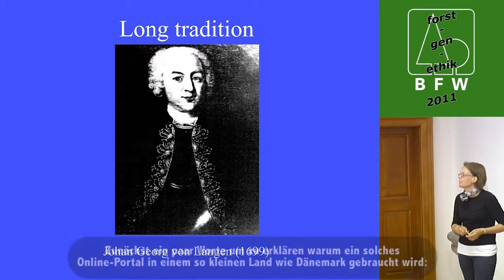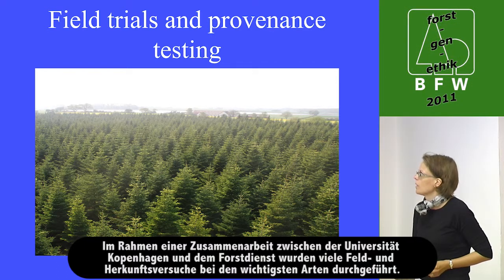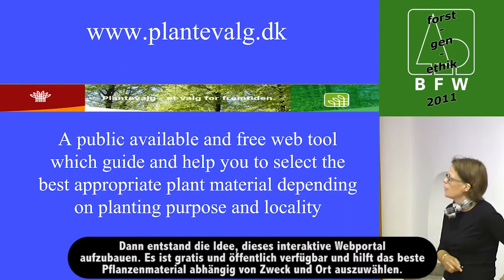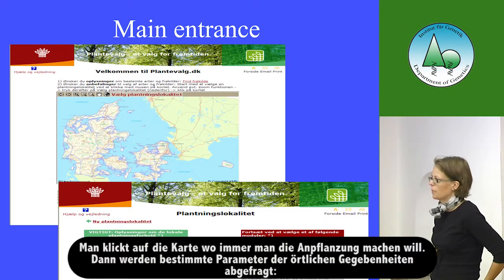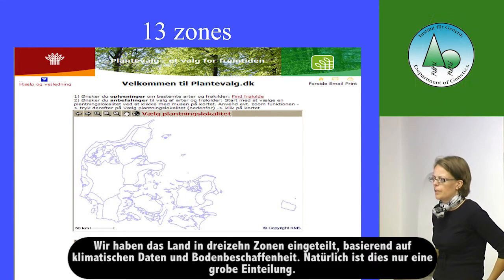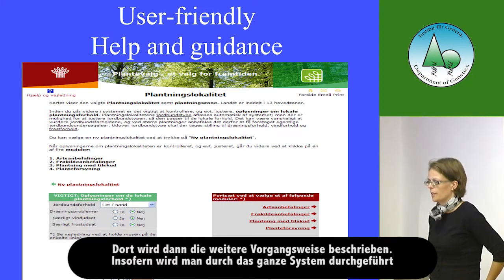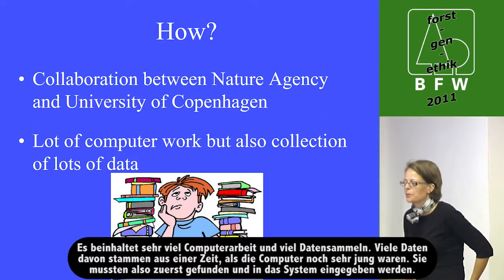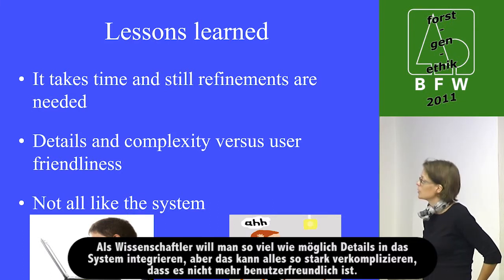forst-gen-ethik: Das dänische Herkunftsberatungssystem (deutsche Untertitel)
Dieses Video ist eine Kurzfassung des Vortrages von Frau Dr. Ditte C. Olrik von der Danish Forest and Nature Agency, State Forest Tree Improvement Station, Humlebaek, Dänemark, in der Kolloquiumsreihe "forst-gen-ethik" des Instituts für Genetik (BFW) am 16. Mai 2011 in Wien Mariabrunn.